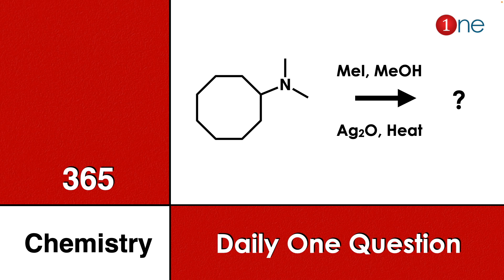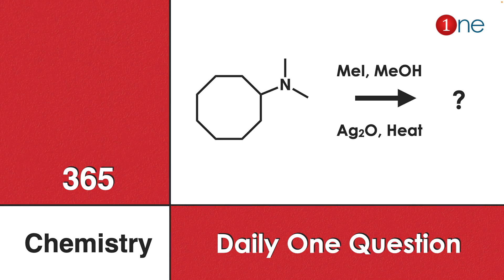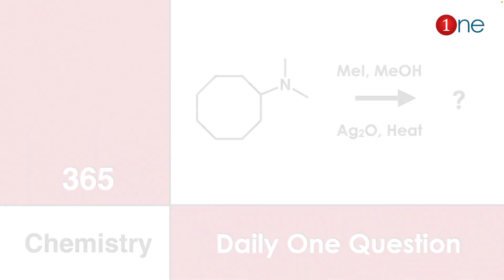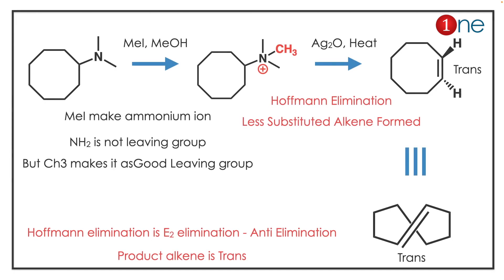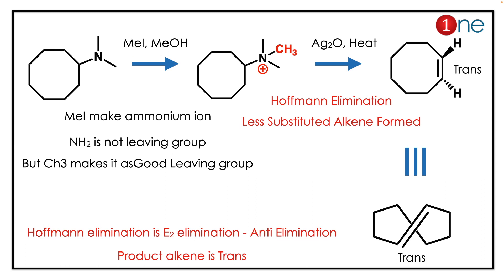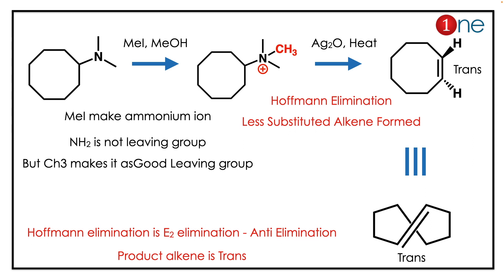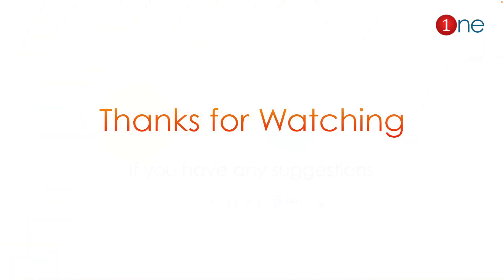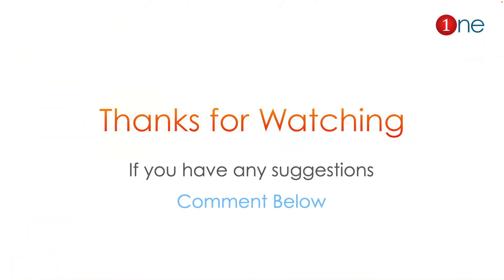Hoffmann Elimination | Organic Chemistry | Problem | Question | Solved | Solution